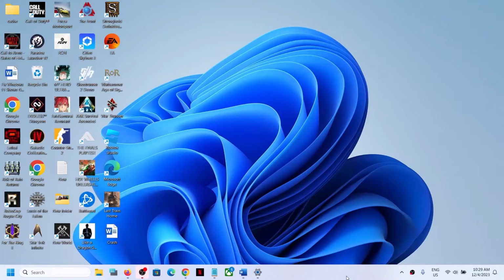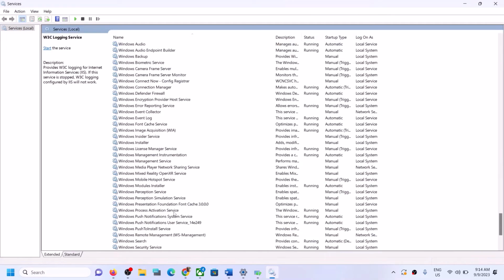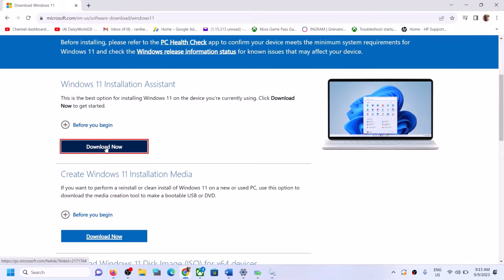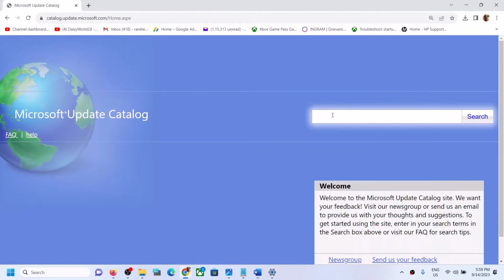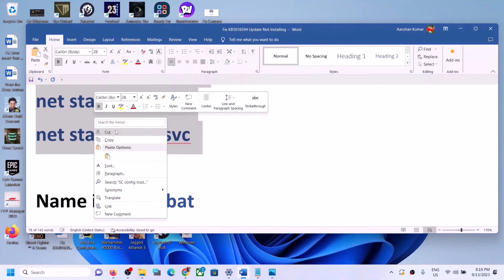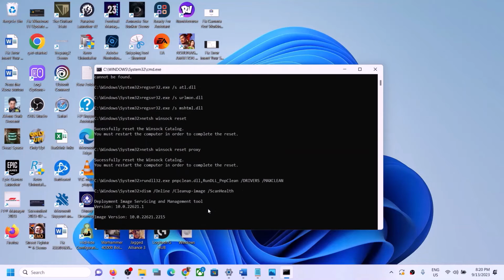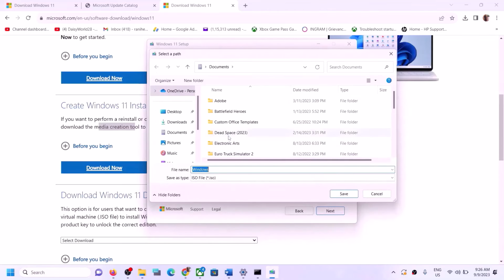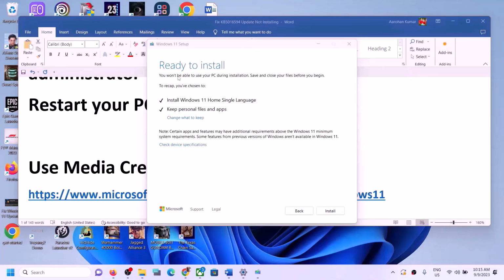Fix Windows 11 Update Install Error Code 0x800703f9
Fix Can't/Unable to Update Windows 11 Install Error Code 0x800703f9